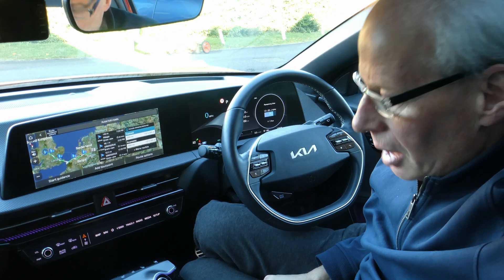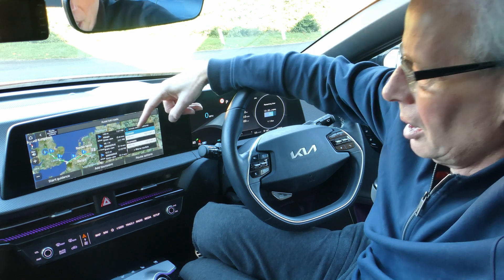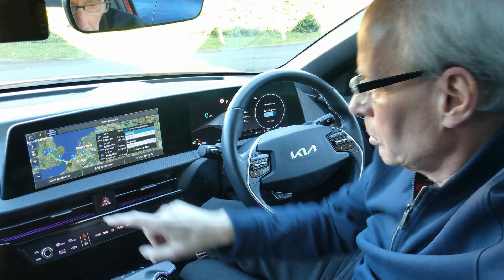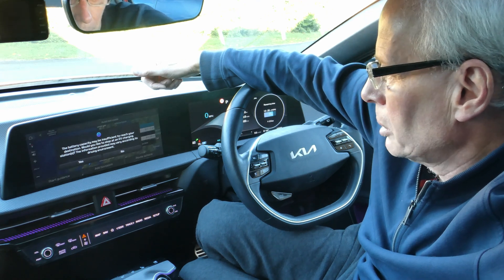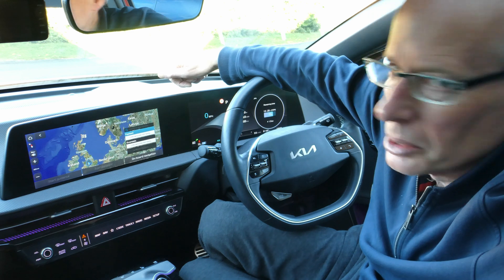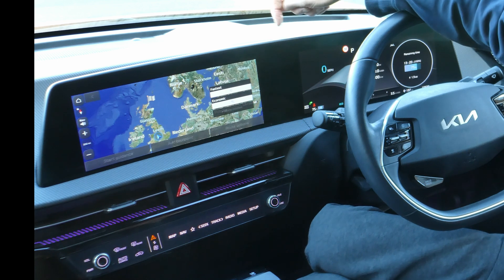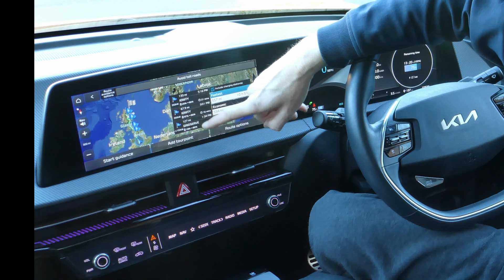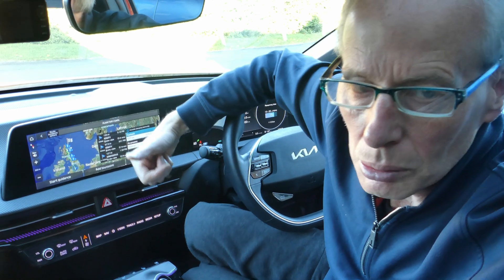%SOC comes to EV6 Journey planner in the EU/UK via server side switch😎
The feature that was missing from November’s head unit update.

This morning it was enabled for Kia EV6 in the EU & UK.

Yes it’s not perfect. It could do with some custom parameters but it’s a massive step in the right direction

Chapters
00:00 Titles
00:05 Introduction
00:14 %SOC in Journey planner has how been turned on in the journey planner
00:46 A reminder of how to use the Journey Planner for long distances
01:30 Computer says no!
02:07 Does it display the charger list in the wrong order?
02:36 Endscreen